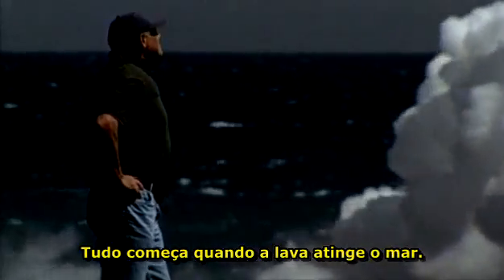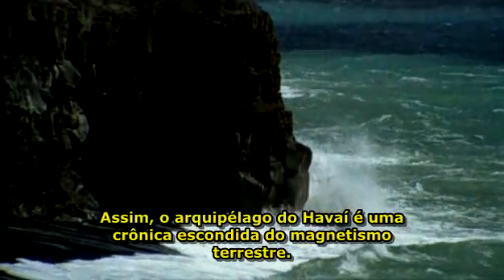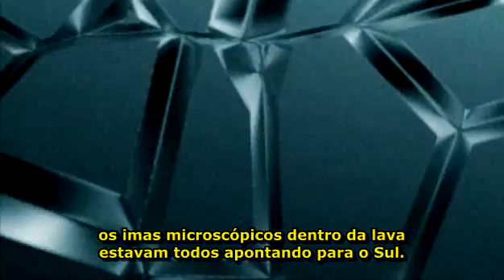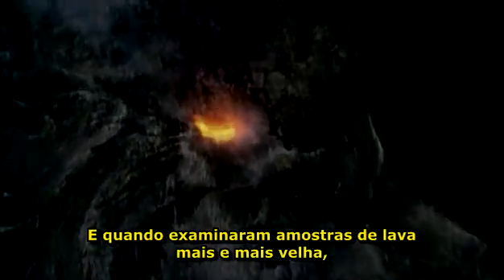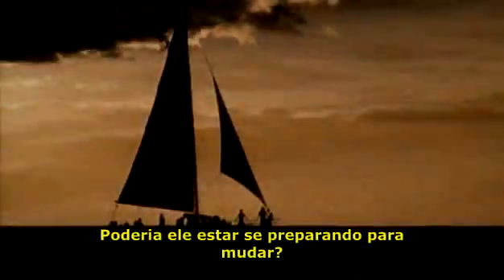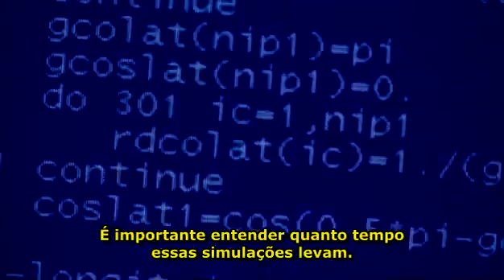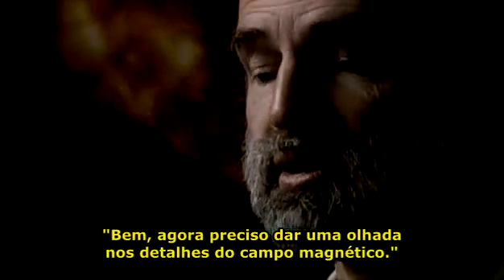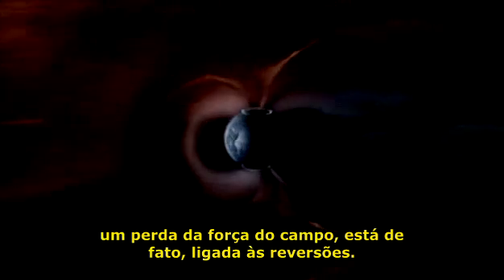Escudo Invisivel da Terra Campo Magnetico 46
Está em processo uma mudança no pólo magnético da Terra. Não que o planeta vá ficar de cabeça pra baixo com a inversão magnética, "apenas" o campo magnético estará trocado, o que já ocasionará um bocado de problemas, como por exemplo com a migração de animais, como as baleias e pinguins que, por acaso, já estão vindo parar nas costas do Brasil por engano... Os humanos também sofrerão, pois, com a perda da proteção magnética contra a radiação solar, haverá perda ou problemas de comunicação (inclusive celular e transmissões por satélite), e até mesmo a queda de satélites, como inclusive já vem ocorrendo.  Esse processo não é novidade: acontece regularmente, tendo sido a última vez há 600.000 anos (talvez por isso vocês não lembrem). As simulações de computador prevêm que pode acontecer rapidamente, já que tal mudança leva em conta muitas variáveis. Uma variável não envolvida é a possibilidade do campo estar sendo afetado de forma não natural, externa, o que tornaria a mudança muito mais rápida, e brusca.